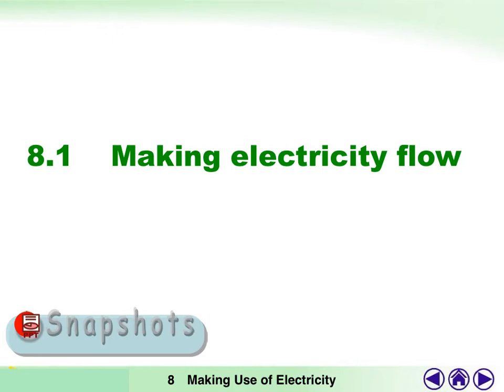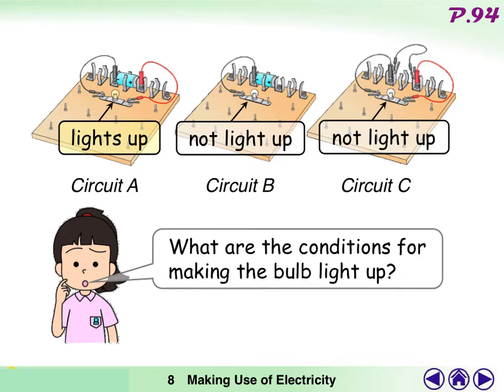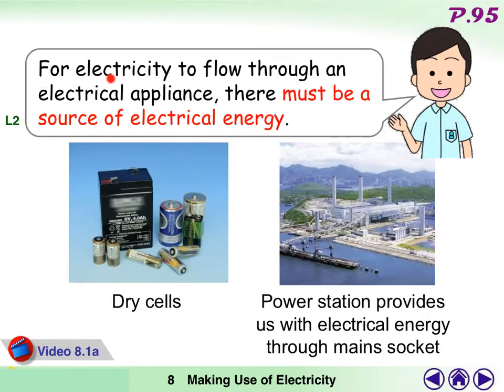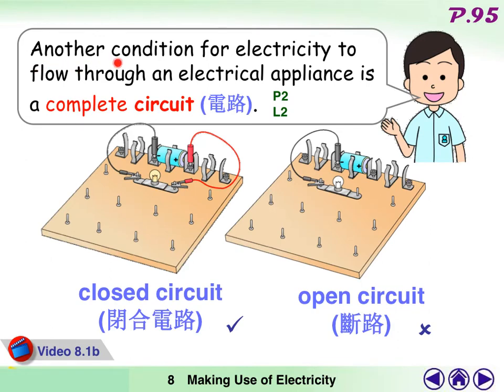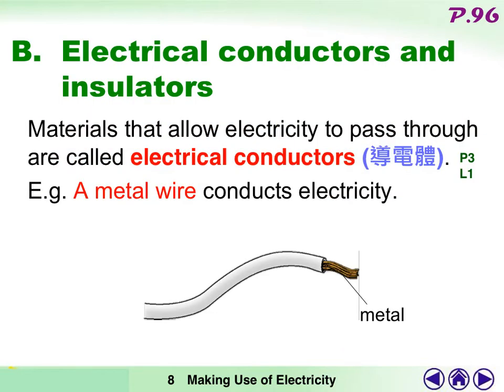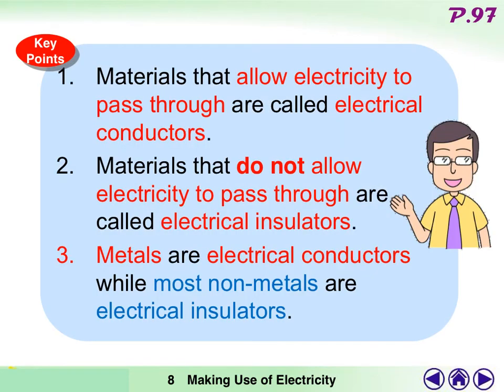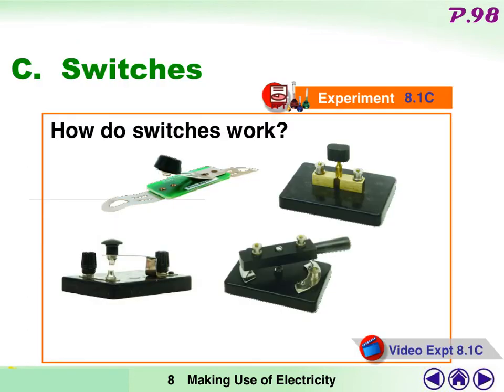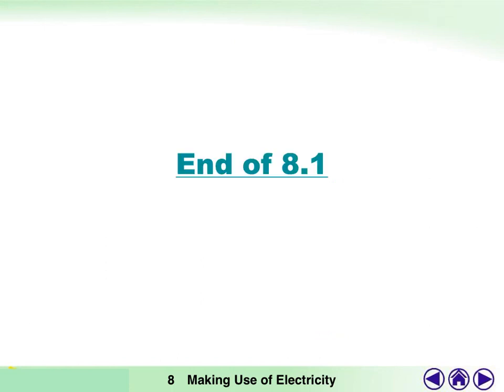[Science] Lecture 8.1 Making electricity flow_Eng